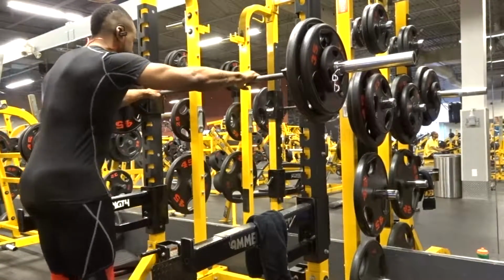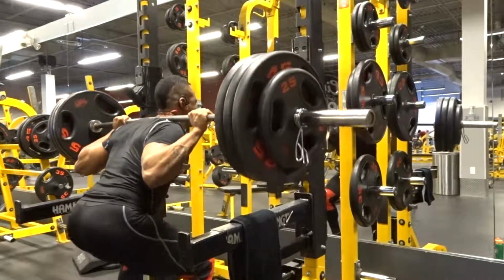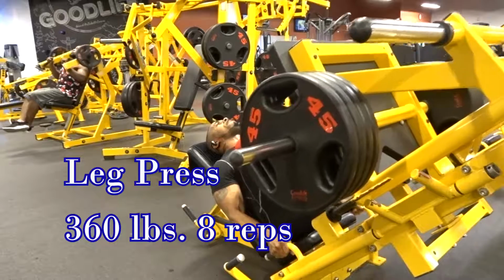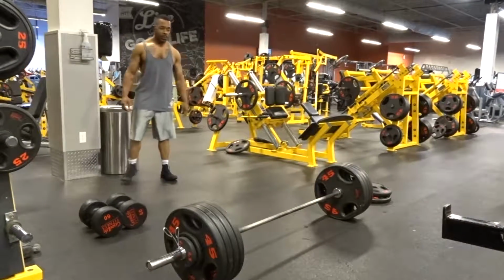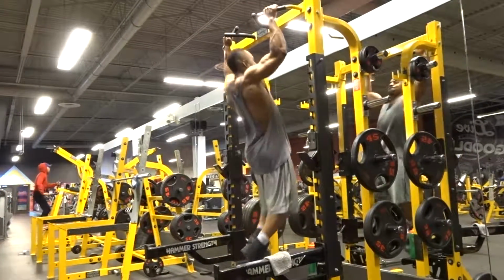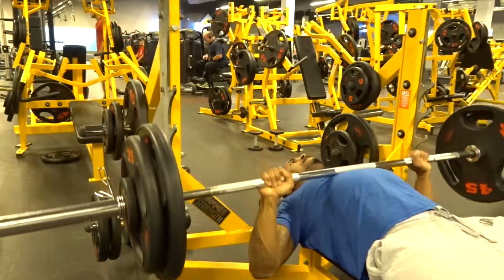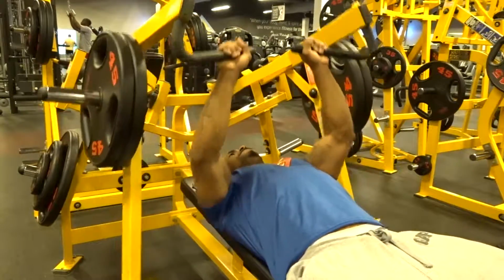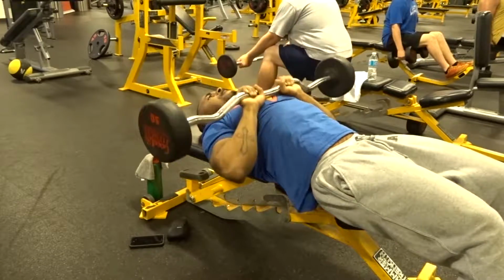The Comeback: Journey to my 2nd Powerlifting meet Ep. 3 | Week 3 | Rep goal of 1 of my 5,3,1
In this video I discuss week 3 in review of my progress working up to my second powerlifting meet. It's the "1" of the 5,3,1 program that I'm following. Take a minute and see how I'm progressing. Leave a like if you think I'm doing ok, comment if you see things that needs improvement, subscribe if you're new to my channel and share with anyone you know that might be interested. Don't forget at the end of the day to "Flex dem gunz. Bullet!